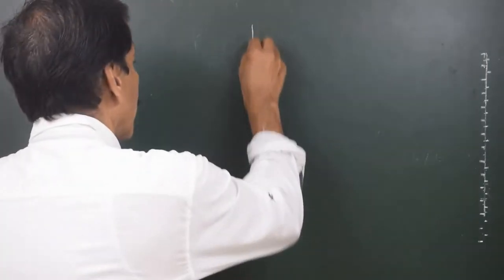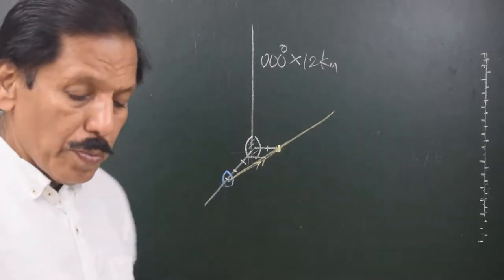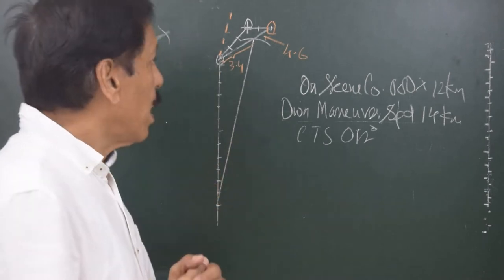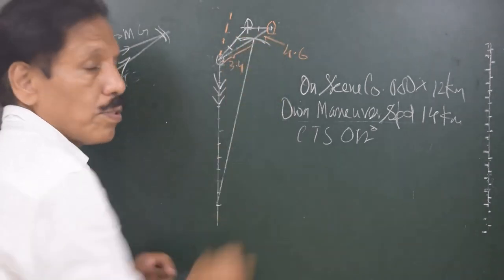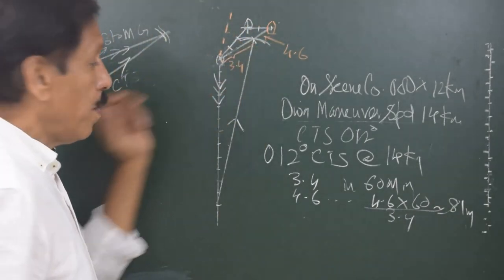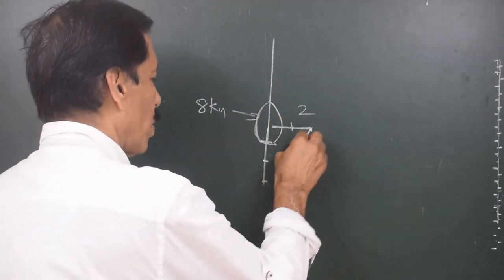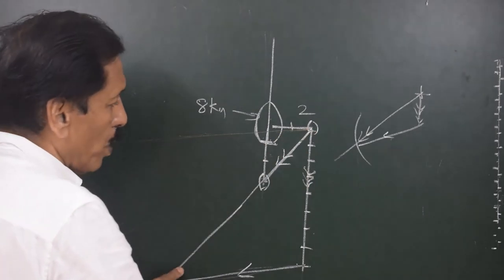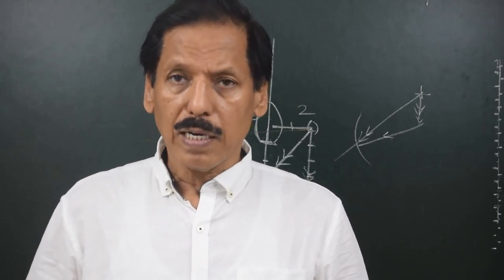Navigational Skills, SAR Maneuvers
Many of the navigational skills, which were used by our fore-mariners are being forgotten. The idea of this video in the series of ‘Navigational Skills’ is to learn and enjoy these practically. We may, using this principle meet a target which is simply drifting or travelling in a certain direction. Thus, this art is also very useful in SAR situations. In SAR situations, time is a very important factor. An appropriate knowledge of mathematics involved will enhance the safety.